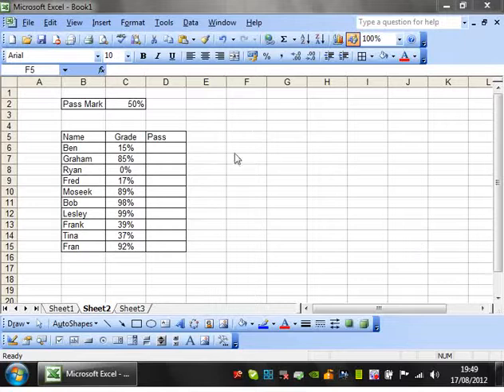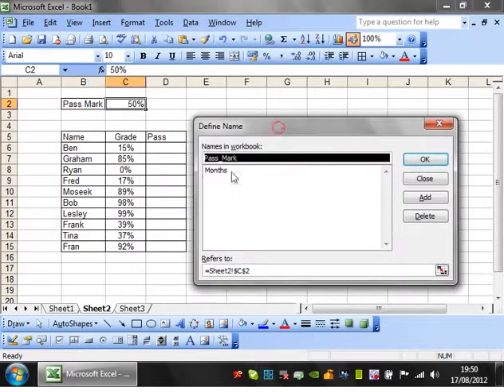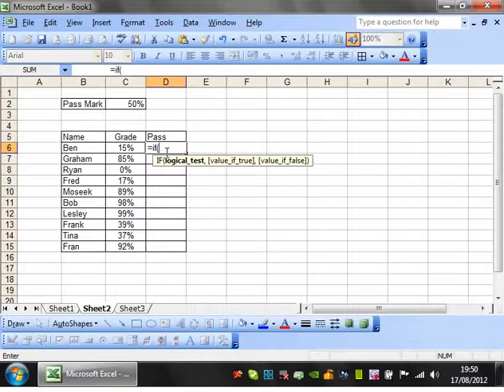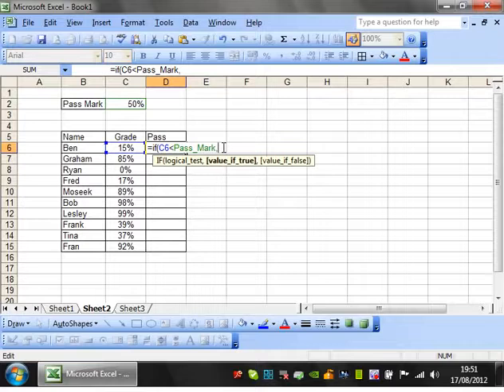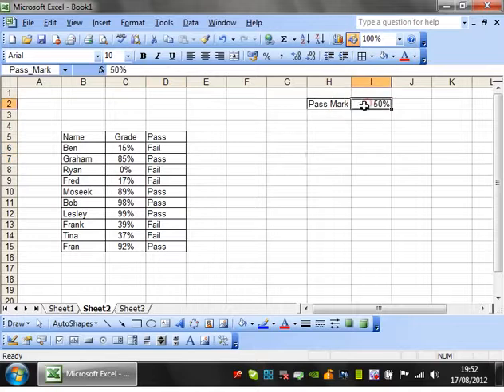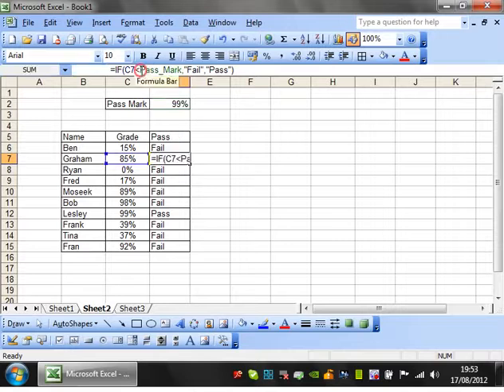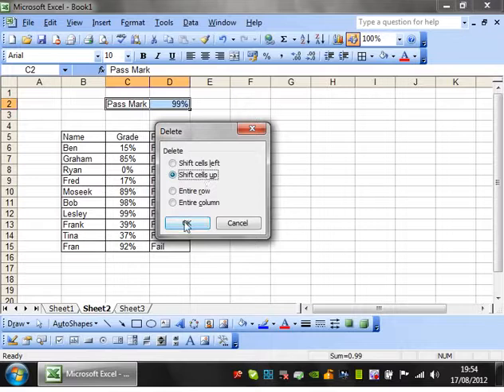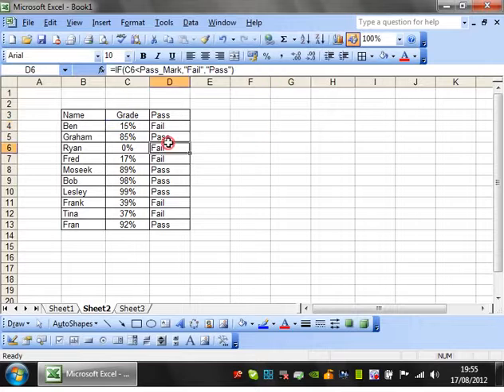Excel Advanced |Tutorial 1 | Using Named Ranges in Formulas